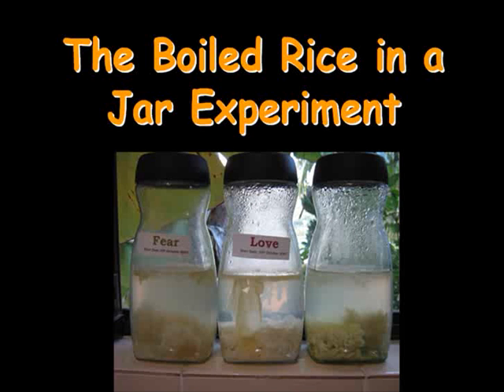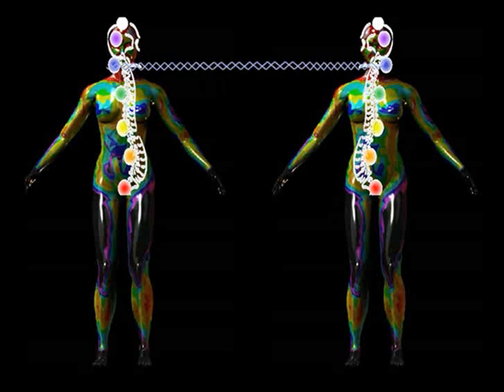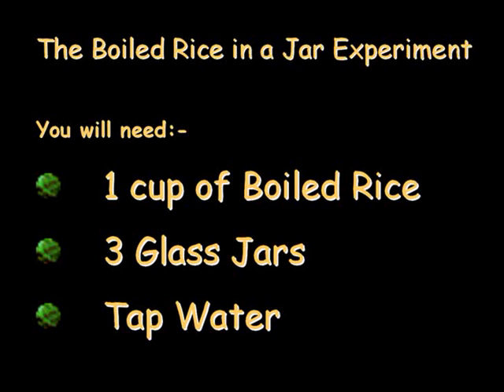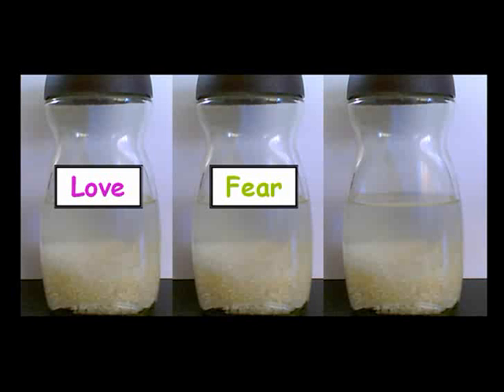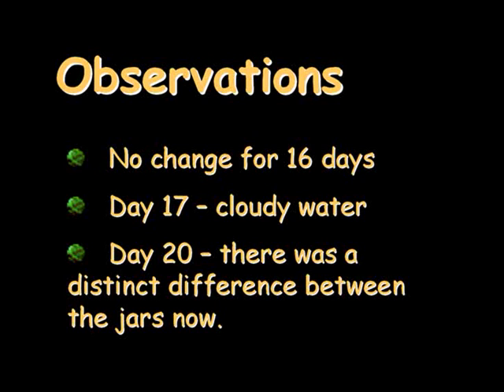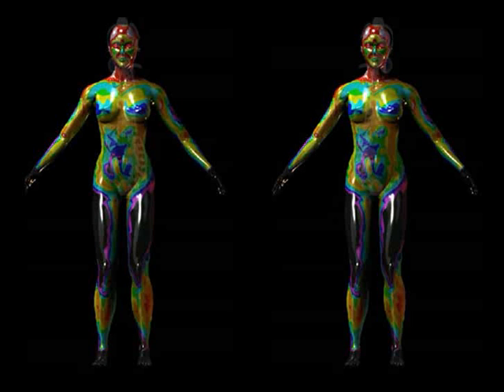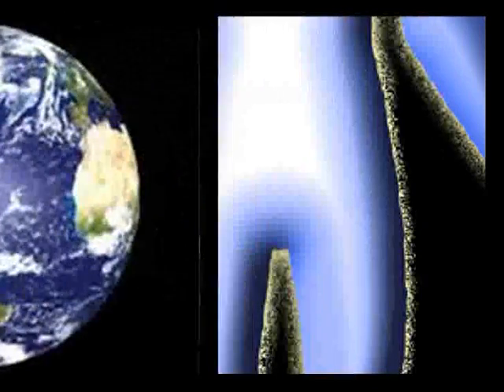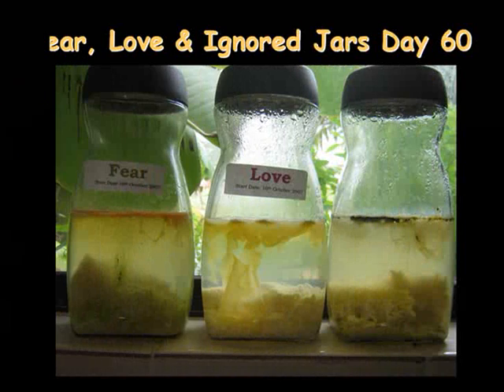The Boiled Rice in a Jar Experiment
A simple classroom style Science Experiment to help us investigate the effect of our Life Energy Dynamics; the subtle natural energy that accompanies our Communication; on the molecular structure of Water.

Dear Youtube Directors,

Many of my videos come from the time when we were still in the beginnings of figuring out how the biosensor and controlling the digital Aura graph worked. Being a teacher, the extent of my video making skill doesn't reach beyond narrated powerpoint presentations.

We've reached a new stage now where we have a far more refined technical understanding. This new understanding is fascinating and deserves far more than lame powerpoint presentations in order to carry the message.

Movies like "What the Bleep do we Know?!" raise the question 'What is Consciousness?' Well we have something of a scientifically provable answer to that question which opens the door to a whole new way of looking at both Consciousness and Perception. The ideas are described in simple form in MYEINM '08

If anyone has the inclination, time and resource to create their own superb youtube video about these subjects and needs script ideas, let me know. All my work is free to share and I'd be more than happy to dedicate some time towards a great free learning resource.